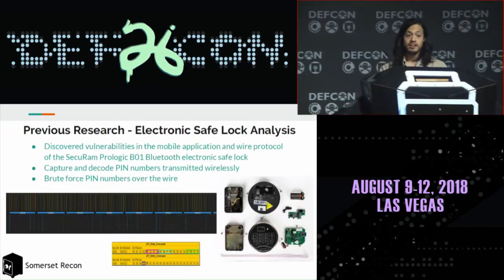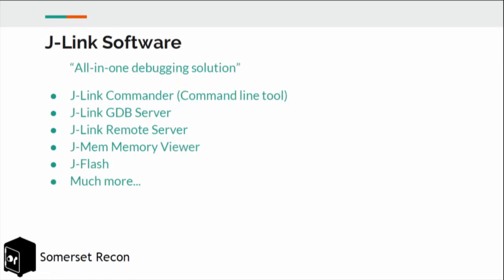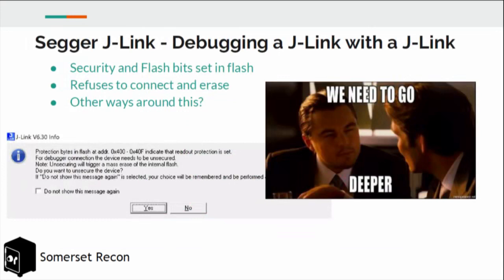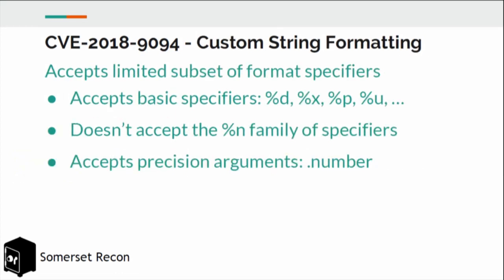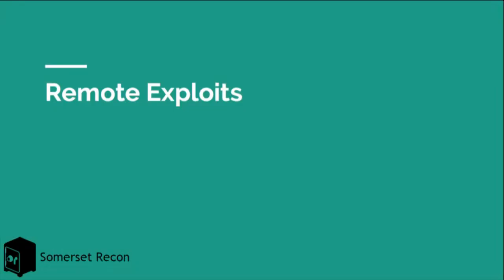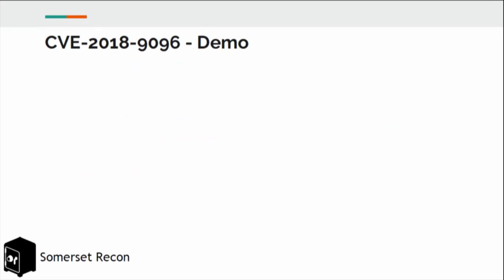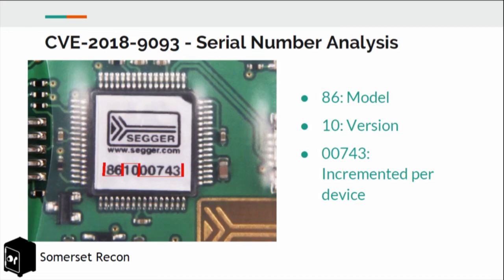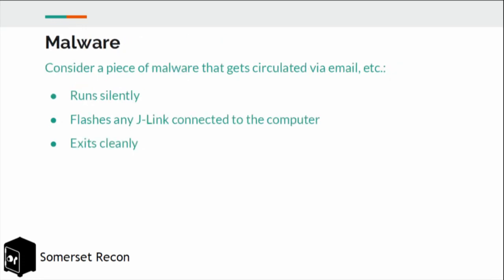DEF CON 26 - Zach & Alex - Infecting The Embedded Supply Chain